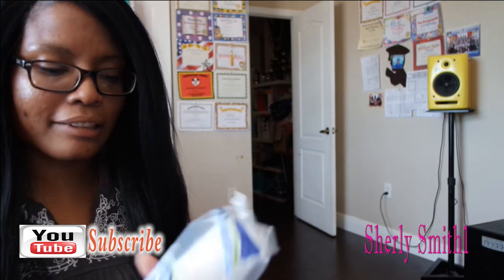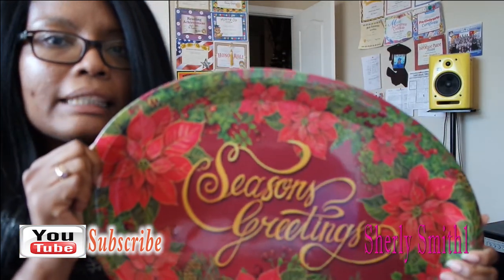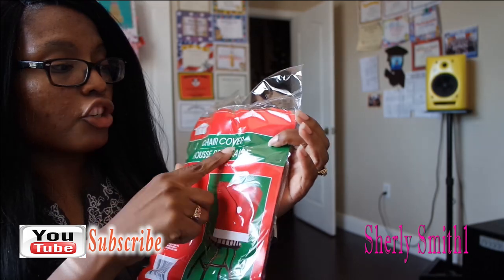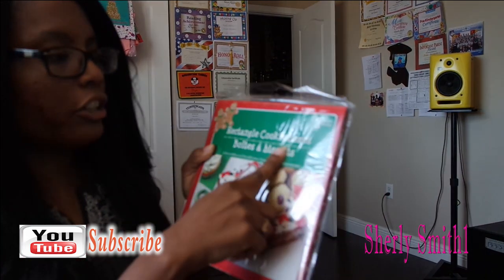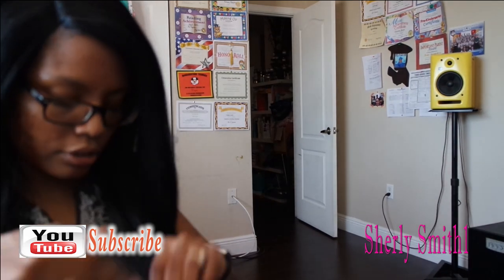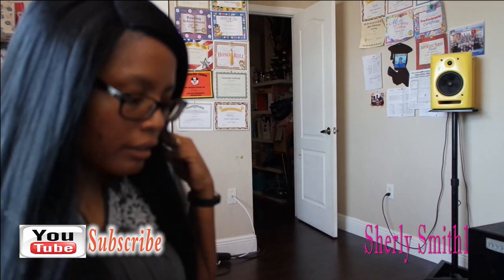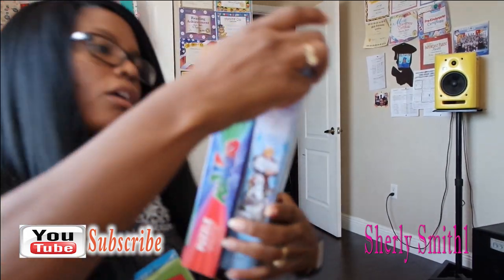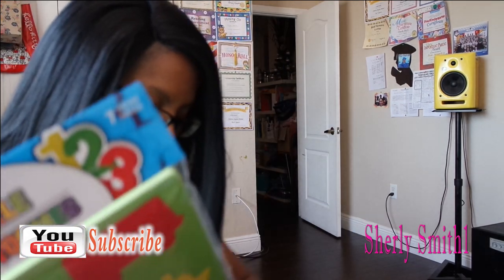Dollar Tree December 2017| Sherly Smith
Write to me:
Sherly Smith